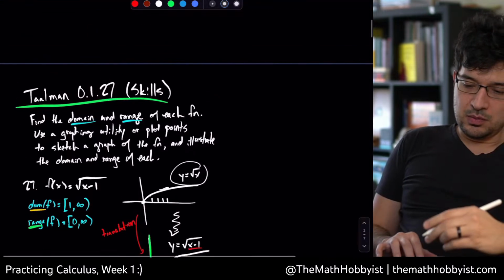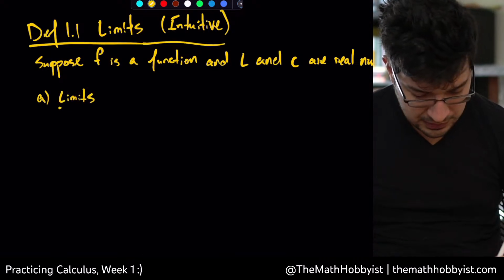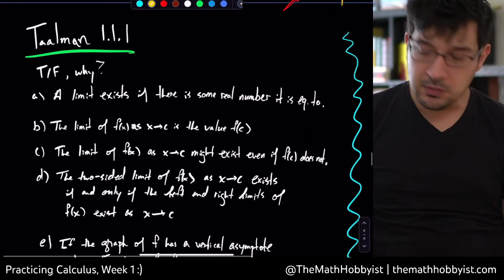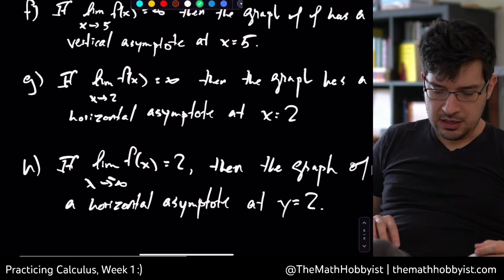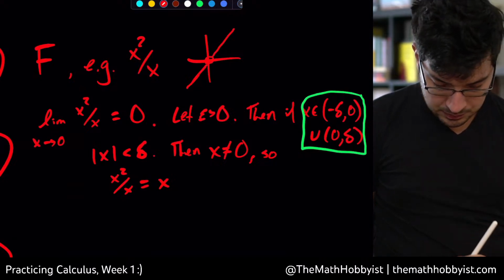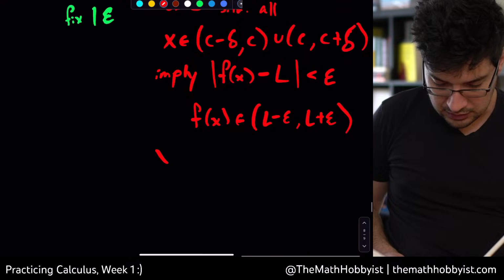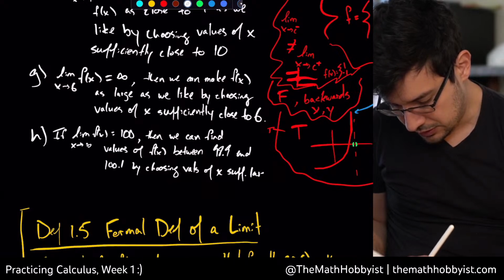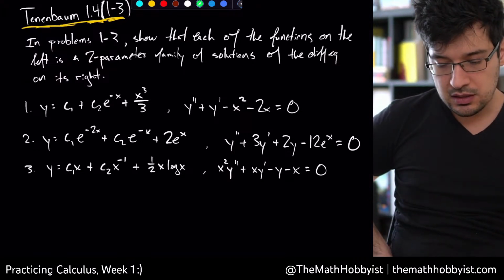Calculus #3: Squishy & Formal Definitions of "Limit", Taalman 1.1(1, 21-24), 1.2.1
Solving every calculus problem! Week 1